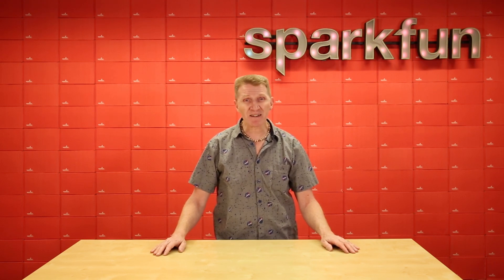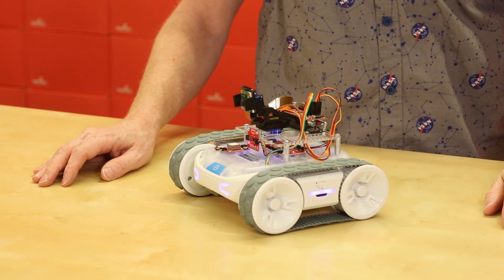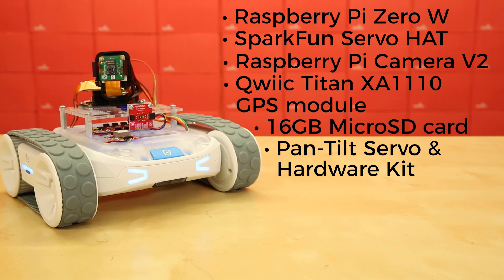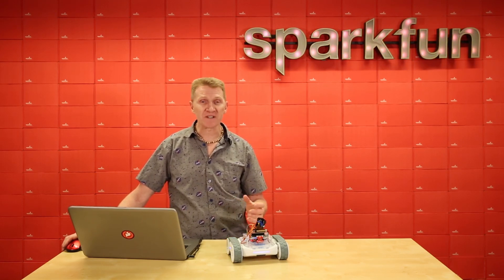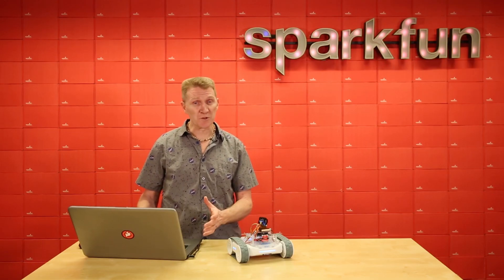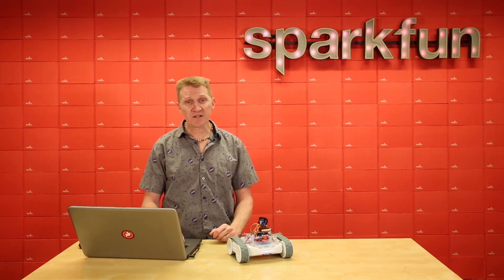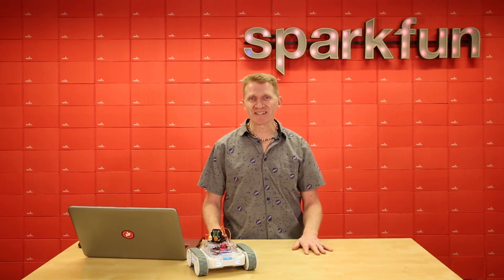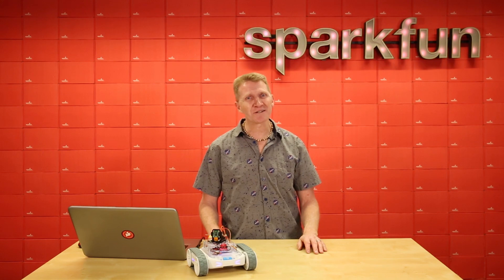Product Showcase: SparkFun Autonomous Kits for Sphero RVR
The SparkFun Autonomous Kits for Sphero RVR provide an expansion set of sensors to the Sphero RVR platform. Based around Raspberry Pi’s small yet powerful Zero W model, the kit provides both global positioning and Vision to the Sphero RVR.
The kit itself comes with all the cables and mounting hardware including a separate mounting plate that provides extra space for mounting additional sensors or devices such as SparkFun’s Qwiic line, which pairs with the rest of the devices with ease.

Note: A Sphero RVR is not included with this kit and will need to be purchased separately.